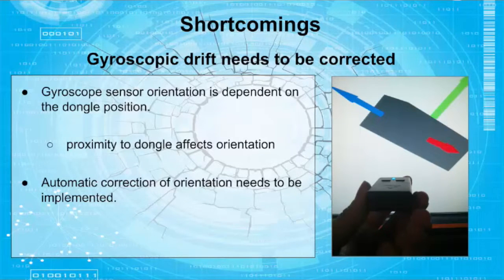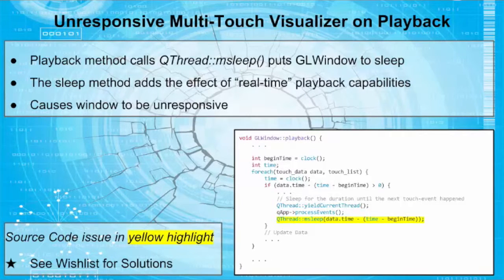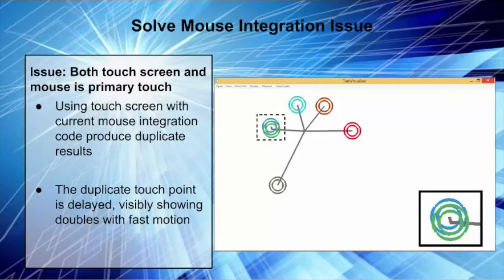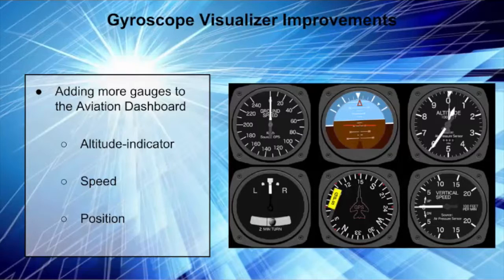FIUSCIS-SeniorProject-2015-TAMGeF-ShortcommingsWishlist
Shortcoming is misspelled because Sadjadi told me to.